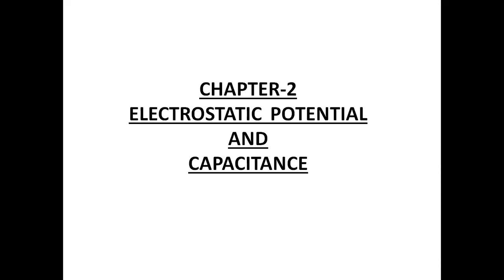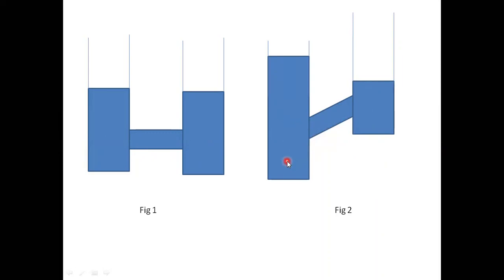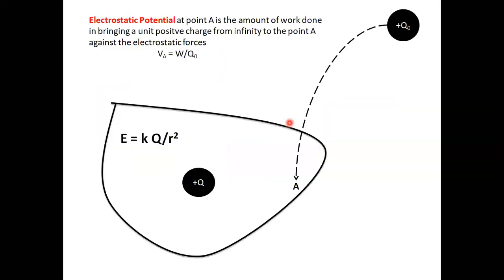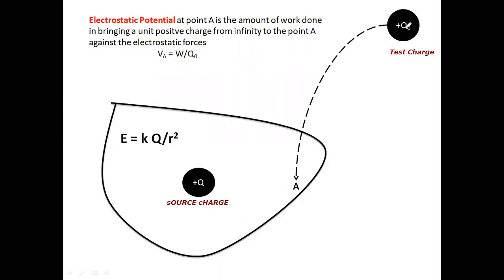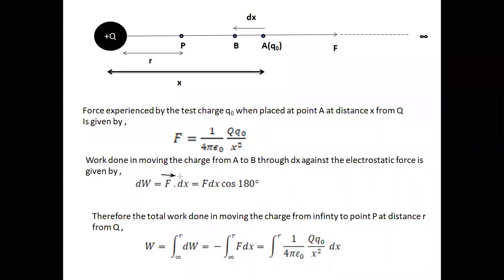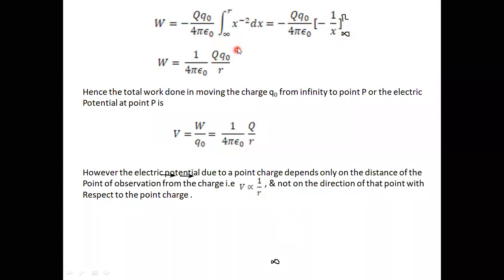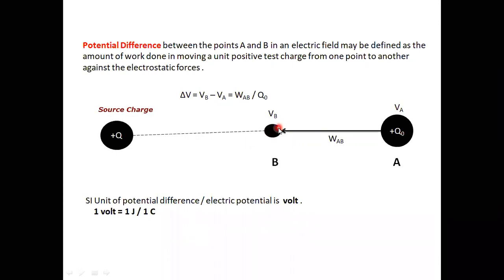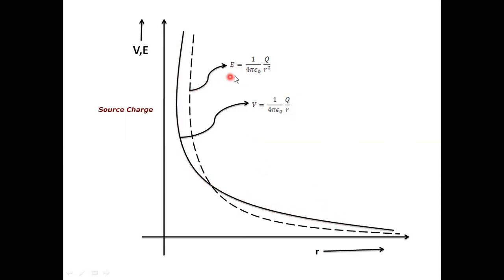Electroststic Potential and Capacitance